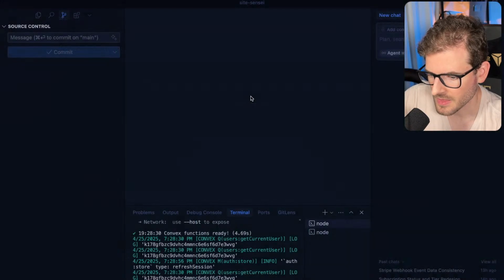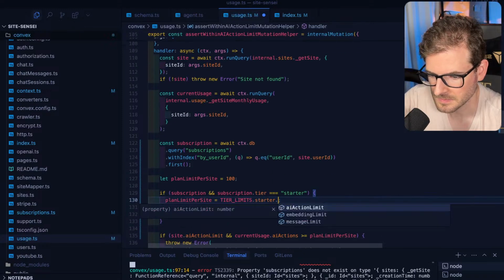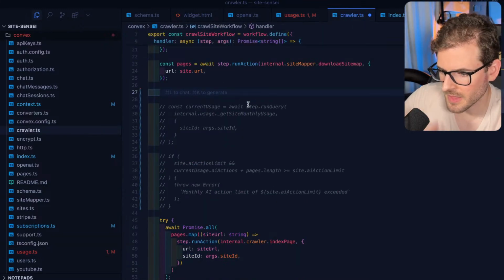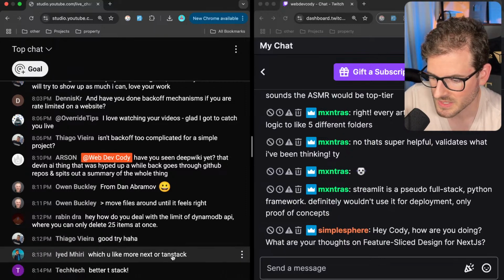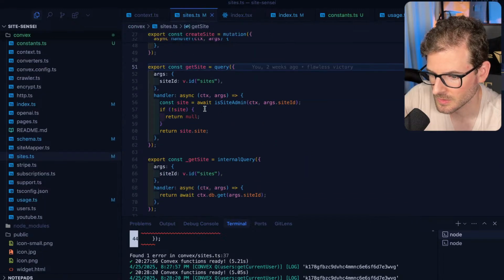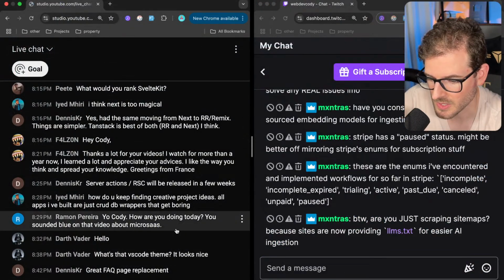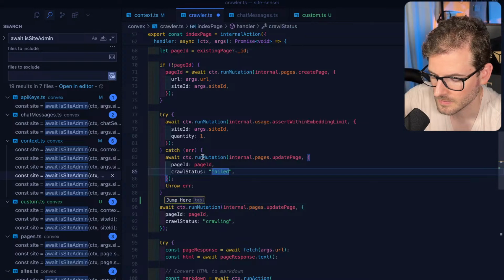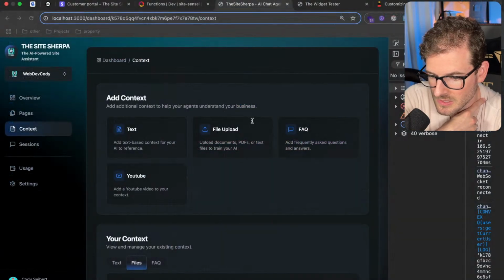Refactoring code on a side project